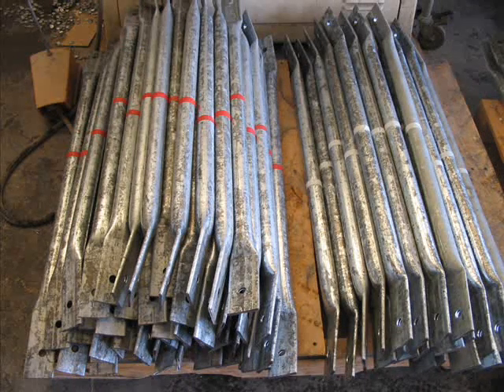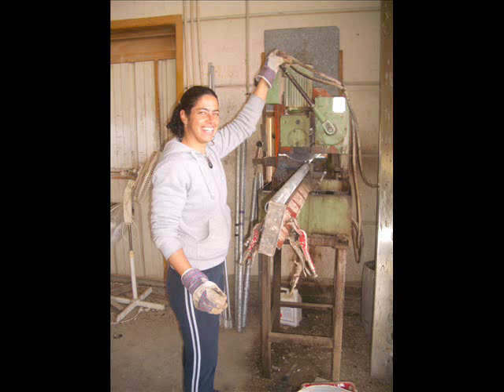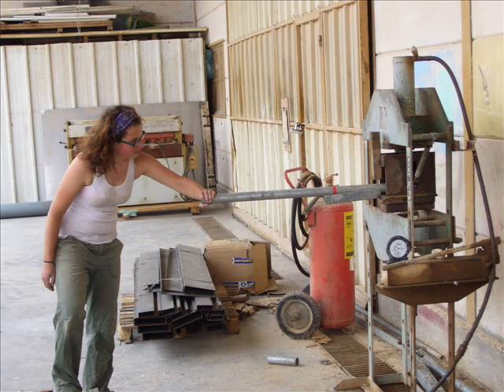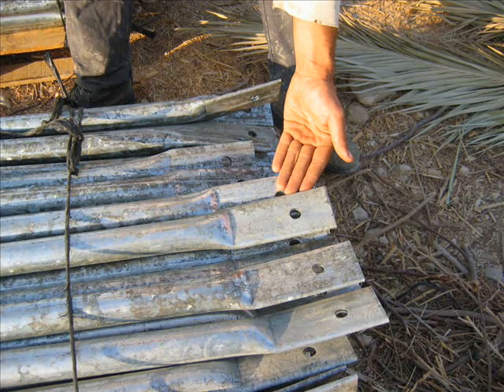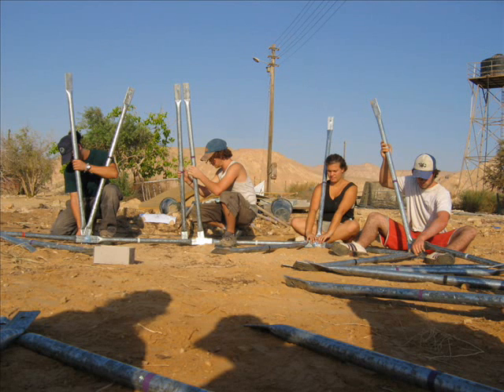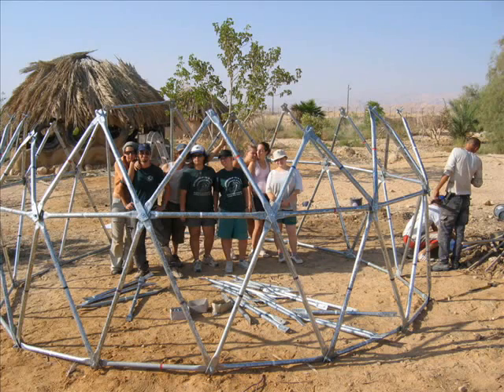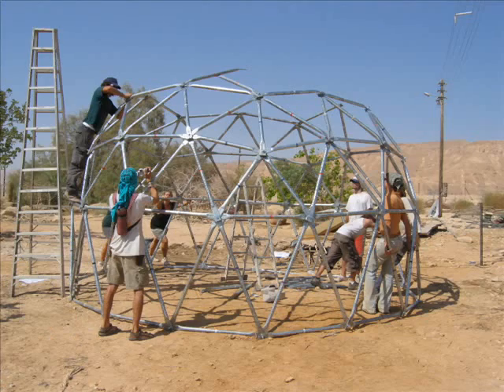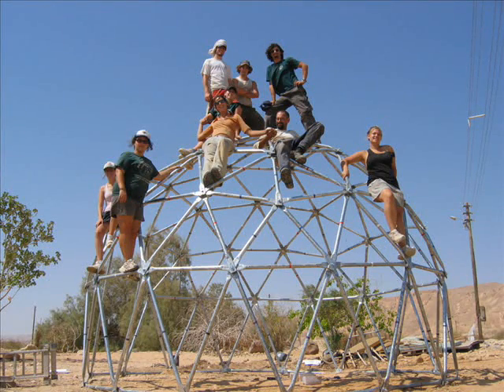#1 How to Build a Geodesic Strawbale Dome - dome manufacture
Kibbutz Lotan is nestled in the arid Arava Valley in southern Israel. This small community is an oasis in the desert.
הקורסים הבאים - התמחות ירוקה -
הצטרפו אלינו לתוכנית הכשרה מעשית בת 4 שבועות בהנדסה בת-קיימא, תכנון מערכות וחיי קהילה. נלמד על עיצוב, בנייה והפעלת פרויקטים בר-קיימא, וקשר בין היבטים אקולוגיים, חברתיים, כלכליים ותרבותיים כמכלול. נפתח מיומנויות מעשיות של גידול ירקות אורגניים ובניה טבעית במרכז לחינוך סביבתי שלנו.
 אוקטובר18  – 17 נובמבר 2021
 נובמבר29 – 29 דצמבר 2021
 ינואר10 – 9 פברואר 2022
לפרטים נוספים אנא צרו קשר
-Green Apprenticeship Program
-Disc Golf Course
-Eco-Workshops
-Birdwatching paradise
-All of this, tucked into one very special, and beautiful place.

The series was created by JP.